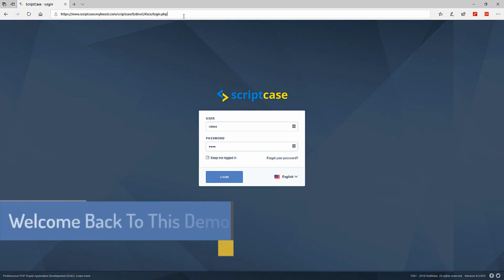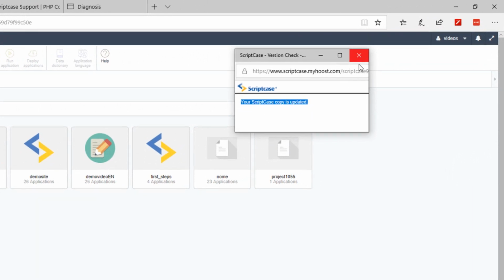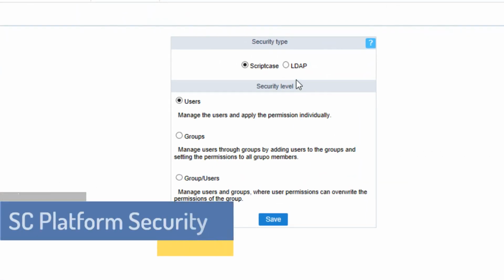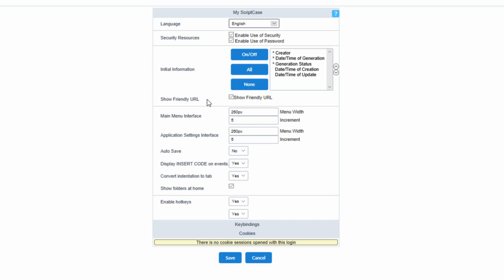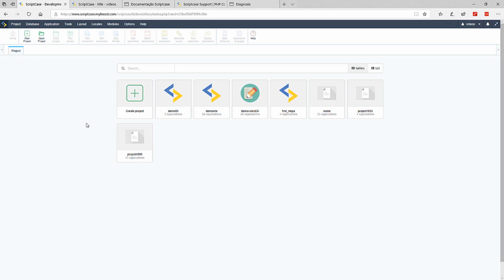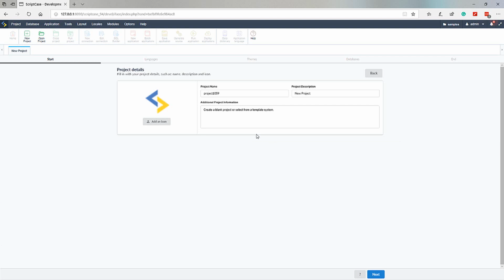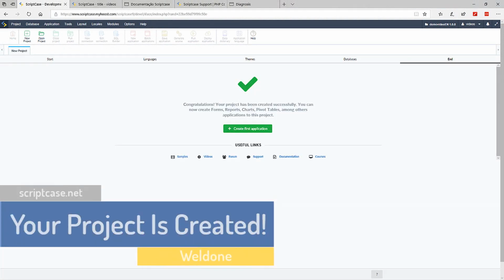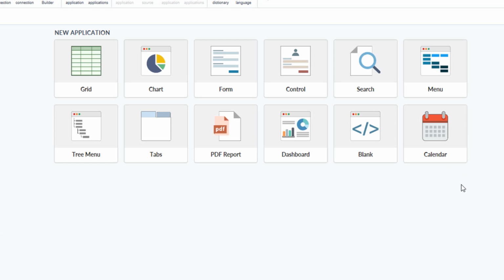SCRIPTCASE DEMONSTRATION - Part 2/5 : Project Creation & Settings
In the second part you will learn the general settings of the Scriptcase, learn how to create a project and know each of the applications.

01:08 - Project Management
02:29 - Main Menu
04:56 - Scriptcase Settings
05:36 - Defalt App Settings
06:35 - Project Sytem Folders
07:18 - Platform Security
07:47 - Platform Current Users
08:34 - Platform Logging
09:10 - Options
09:39 - Application Security
11:44 - Customisable Toolbar
12:44 - Group/User Task List
13:06 - Messaging System
14:43 - Project Creation
15:54 - Image Management
18:08 - Project Languages
18:44 - Multi Theme Support
19:20 - Database Options
22:02 - Chart Application
22:16 - Form Application
22:27 - Control Application
22:46 - Search Application
22:57 - Menu Application
23:12 - Tab Application
23:26 - PDF Report Application
23:50 - Dashboard Application
24:02 - Blank Application
24:14 - Calendar Application

Simply powerful.
1. Painless installation, install Scriptcase and start creating projects in a jiffy
2. Wherever, whenever, develop and deploy in your localhost/cloud or vise-versa
3. Out the cage, Scriptcase and its projects are compatible with the main databases, operative systems, browsers and hosting providers
4. Easy as ABC, Scriptcase is low code platform and turn web development uncomplicated and intuitive than ever.
5. Always Fresh, frequently upgrades are released including stunning features and components, so get ready take your projects to the next level
6. A Universe of possibilities, use the most impressive APIs and boost your sistem in a few steps you will be able to integrate Whatsapp, Mailing, SMS, Social Network authentication, recaptcha and more
7.Feel it, explore some SAMPLES and discover the main FEATURES
8. More than complete, an agile fast workspace is wating you or your tean including a DBA with diagrams, DB converter from spreadsheets, great code editor, system templates, and more.
9. Fast growing community from all over the world including large companies